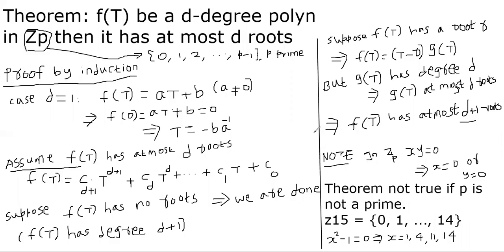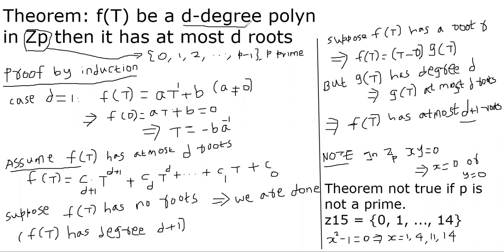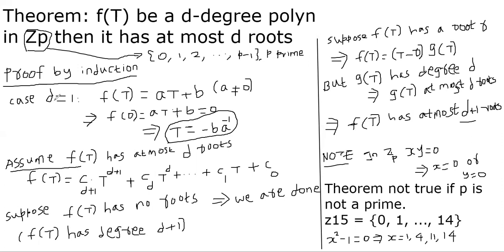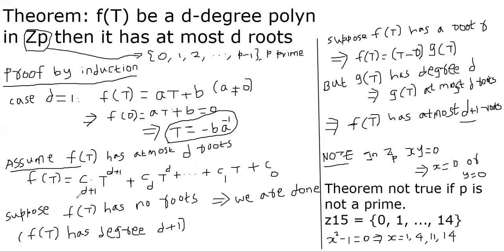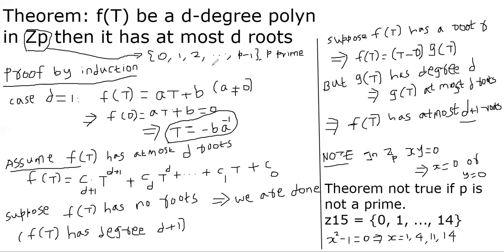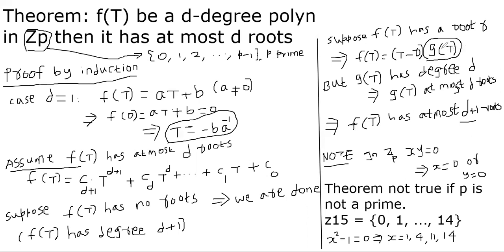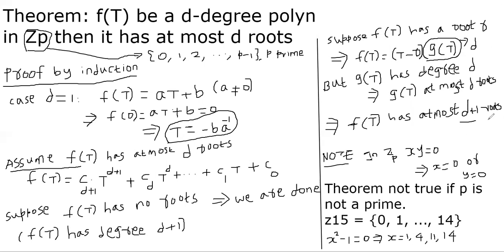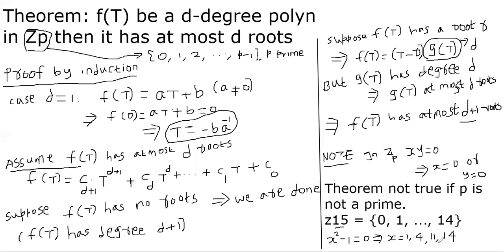Number of roots of a polynomial in Zp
We proof that a d-degree polynomial has at most d roots in Zp.